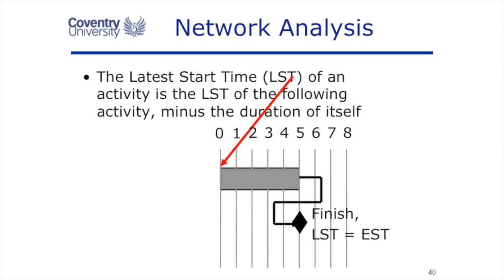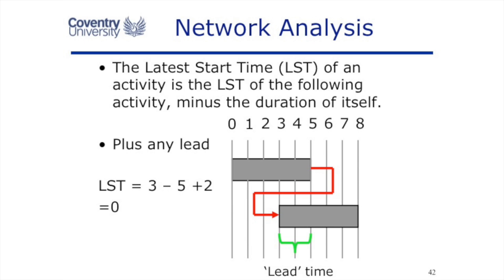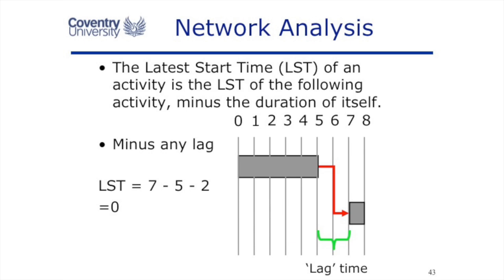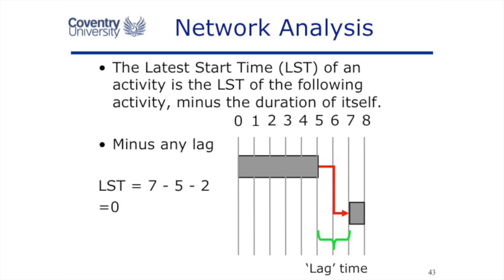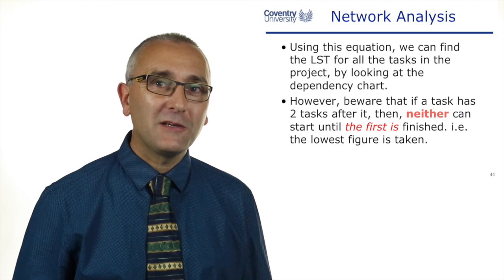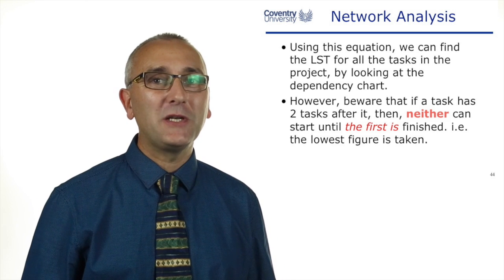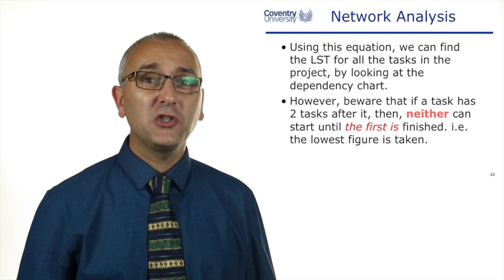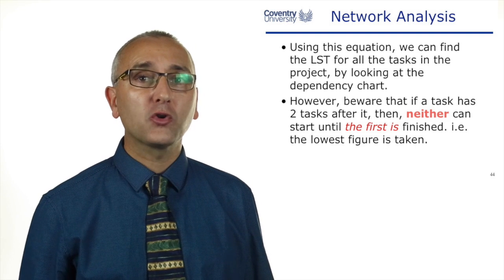6.5 Network Analysis - Backwards Pass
This video is about CPA Critical Path Analysis, Backwards pass For project management simulations specifically aimed at students of project management,